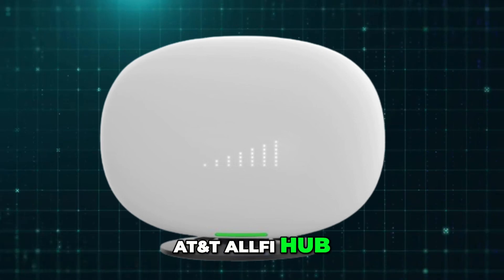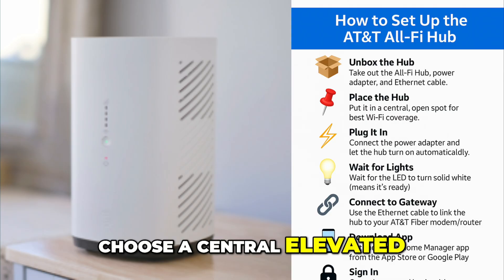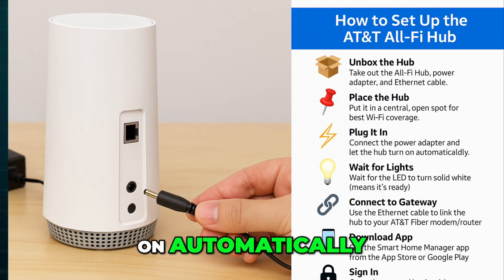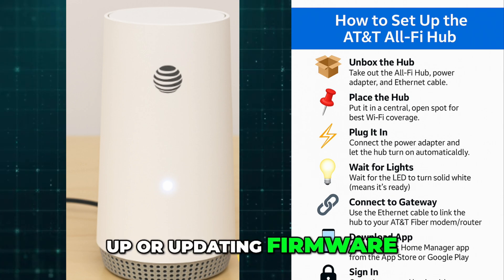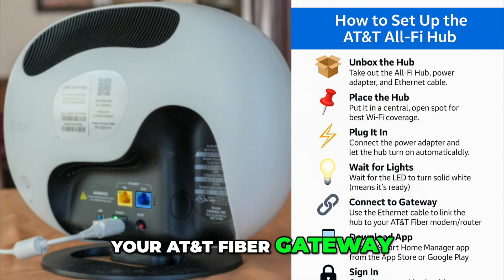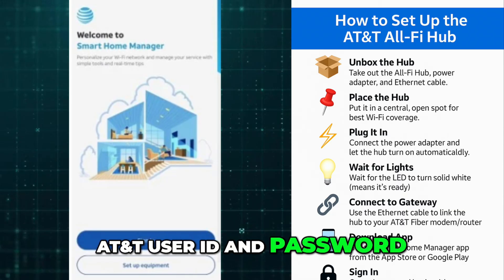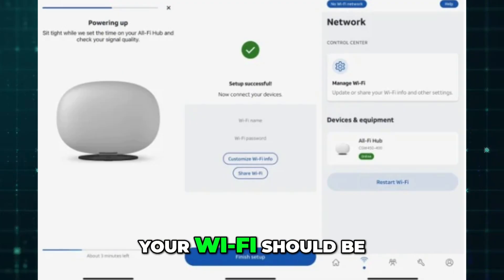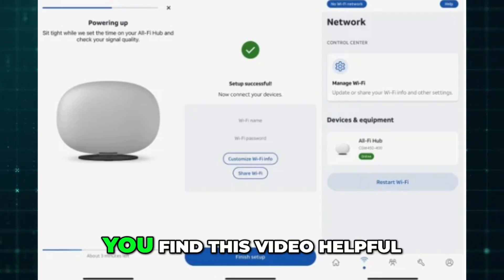How To Set Up AT&T All Fi Hub (2026) STEP BY STEP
Learn How To Set Up AT&T All Fi Hub. To set up the AT&T All-Fi Hub, plug it into power, connect it to your AT&T gateway with the included Ethernet cable, and wait for the LED to turn solid white. Then, download the Smart Home Manager app, sign in with your AT&T credentials, and follow the on-screen instructions to complete the setup.